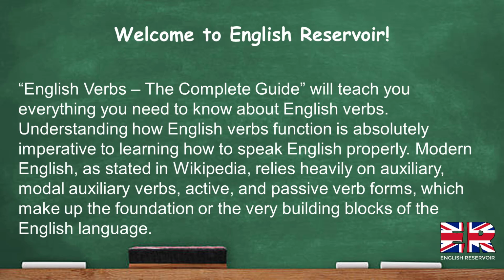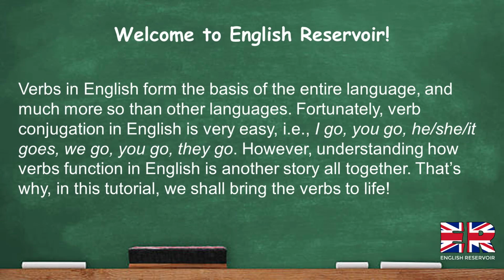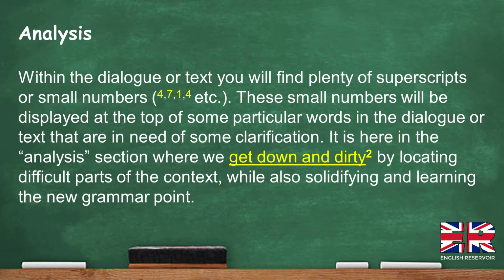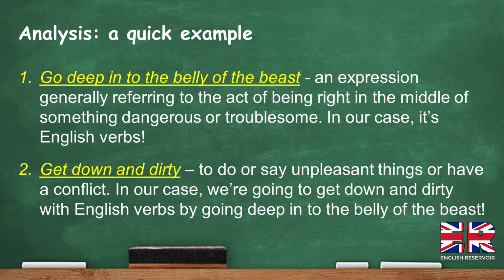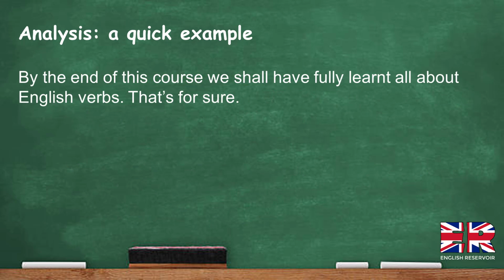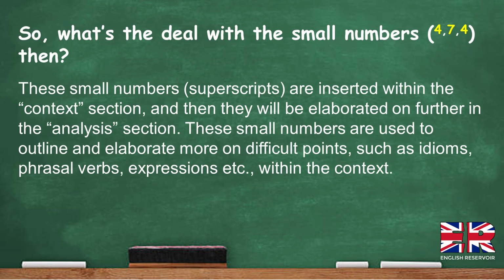Introduction - an introduction to our verbs course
English Verbs - The Complete Guide. An introduction to our course.